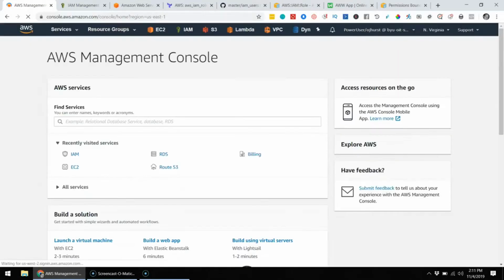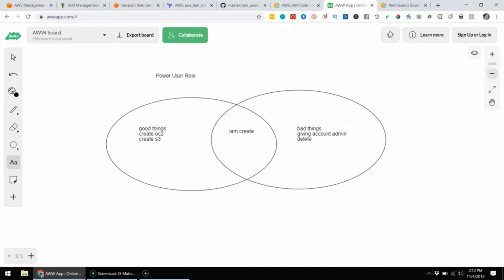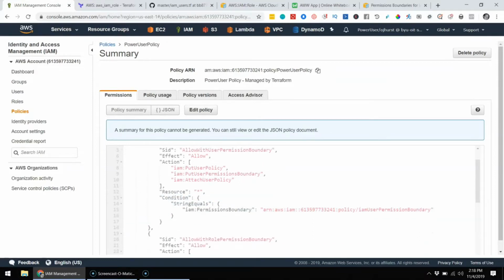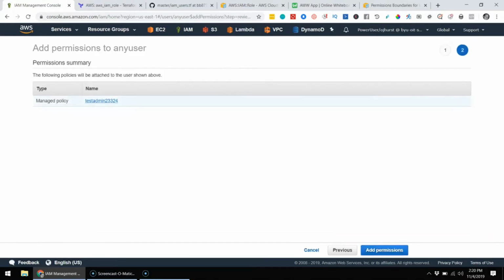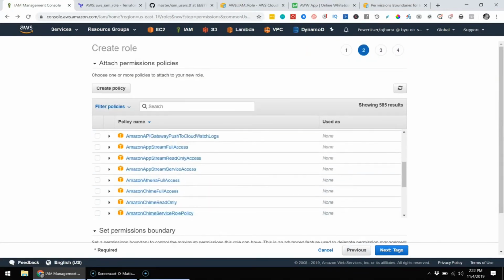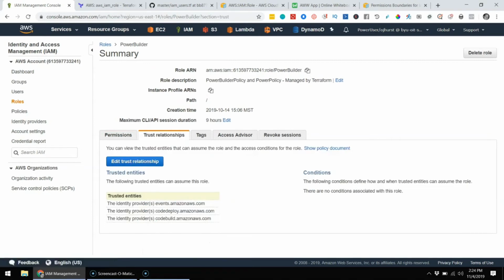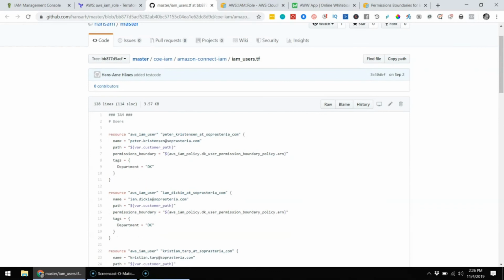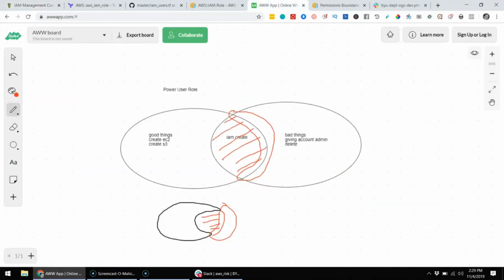AWS IAM Permissions Boundaries Explained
This was kind of a repurposed internal training that would put out there to see how much interest there was in the approach that we took.  If there is enough interest we could do another video going into greater detail with some IAM policy snippets.

- Where & why should you use Permissions Boundary?
- What extra does it solve?
- How does it work along with Identity-based Policy & SCP?

AWS Documentation

The AWS Identity and Access Management service (AWS IAM) supports an advanced feature known as a permissions boundary. With a permissions boundary you can define the maximum permissions that an identity-based policy can grant to an IAM entity such as an IAM user.

This feature can prevent privilege escalation where a user is able to increase the permissions they have access to. In this AWS video tutorial, you'll learn what an IAM permissions boundary is and how you can use them to better secure your AWS IAM implementation.